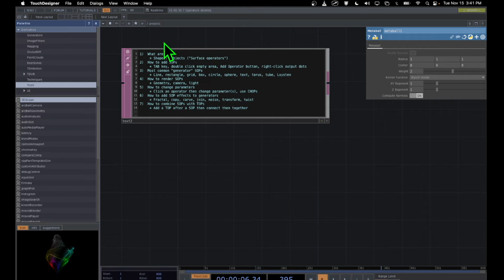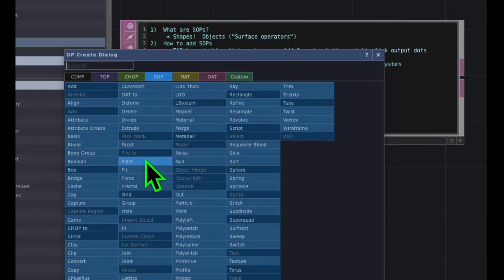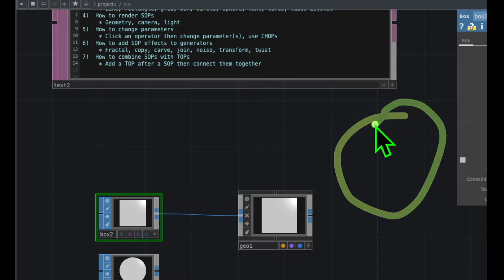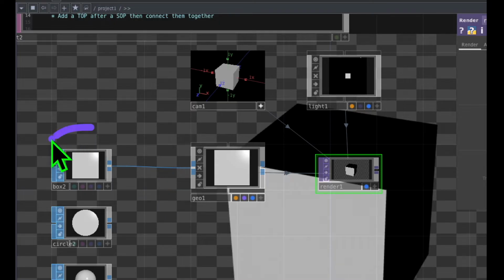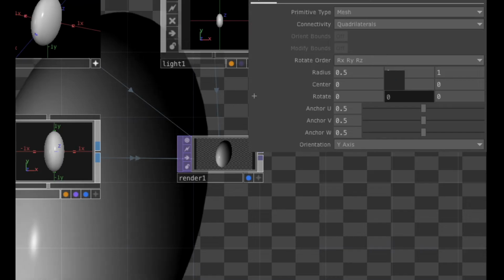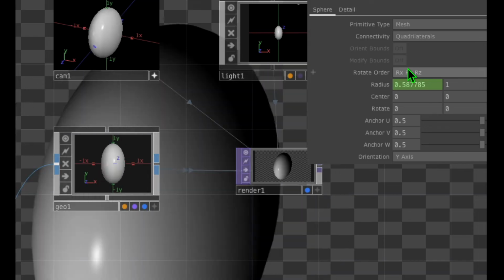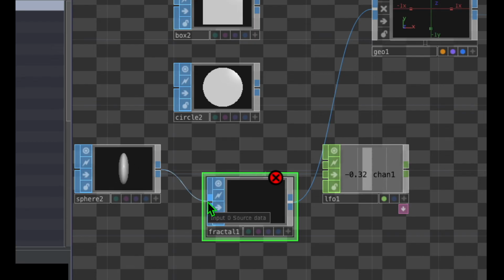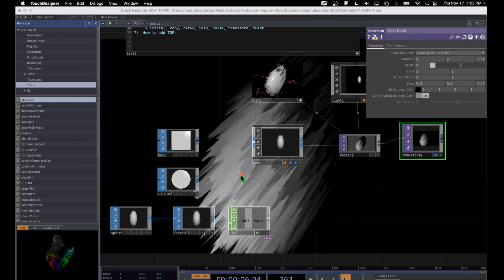TouchDesigner Beginner Tutorial #1: SOP Operators - Create your first shapes and EASY rendering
In this TouchDesigner Beginner Tutorial, I show you everything you need to know about SOPs.

1)  What are SOPs?
     * Shapes!  Objects ("Surface operators")
2)  How to add SOPs
     * TAB key, double click empty area, Add Operator button, right-click output dots
3)  Most common "generator" SOPs
     * Line, rectangle, grid, box, circle, sphere, text, torus, tube, Lsystem
4)  How to render SOPs
     * Geometry, camera, light
5)  How to change parameters
     * Click an operator then change parameter(s), click and hold parameter to INCREMENT the parameter with the mouse, use CHOPs
6)  How to add SOP effects to generators
     * Fractal, copy, carve, join, noise, transform, twist
7)  How to add TOPs to your SOPs

Have questions?  Ask me in the Comments!